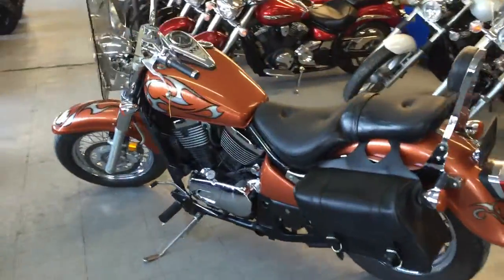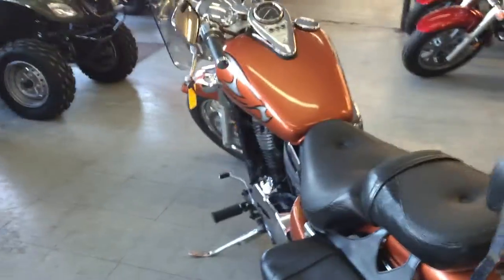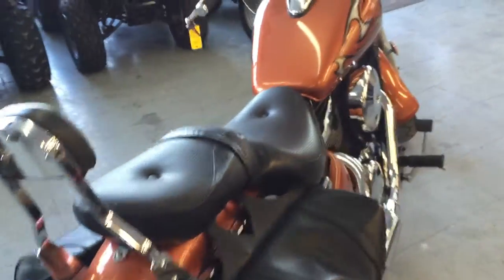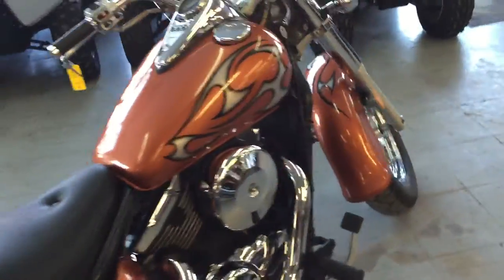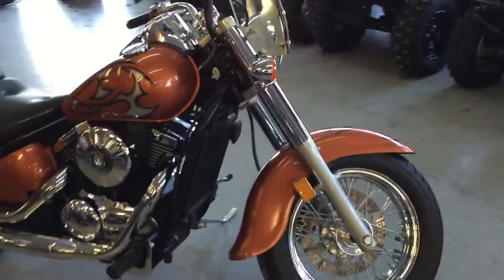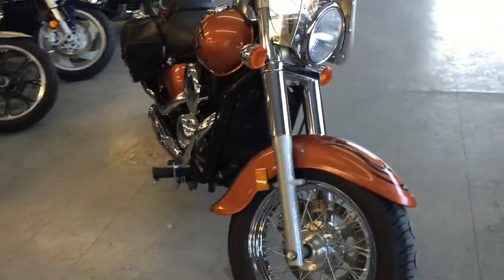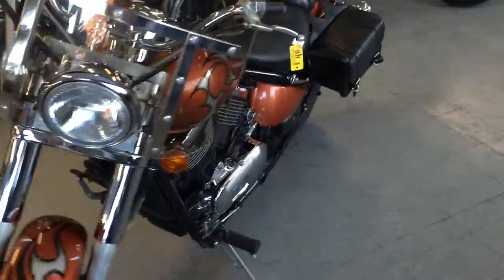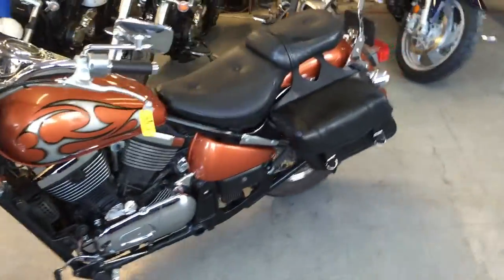2003 Kawasaki Vulcan800 U2361